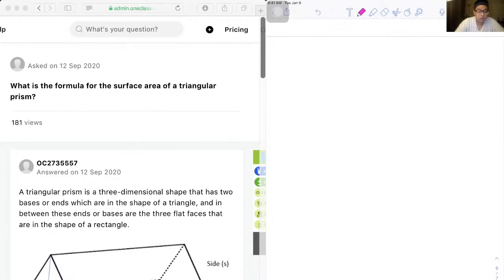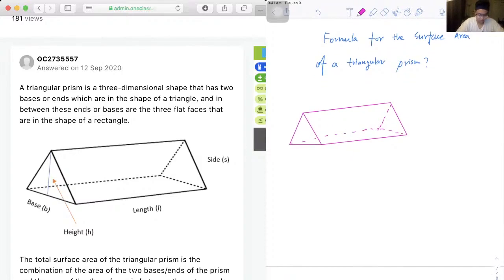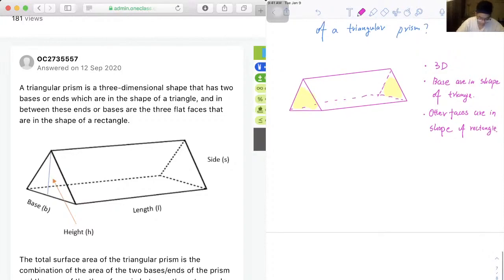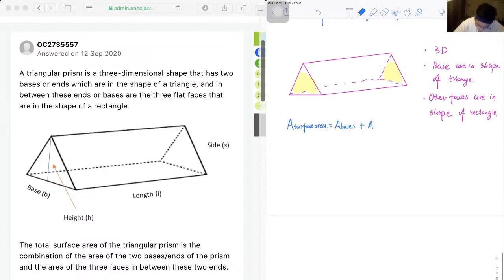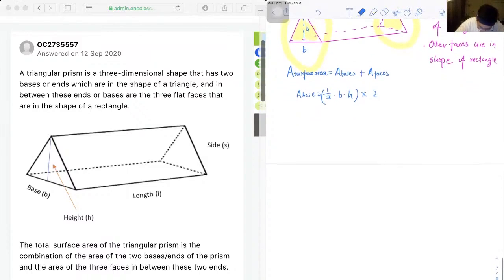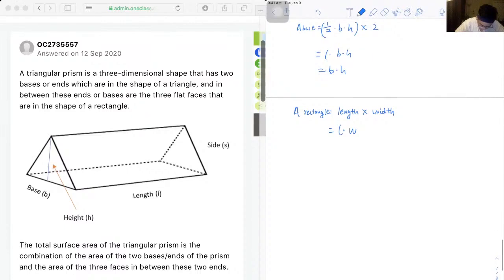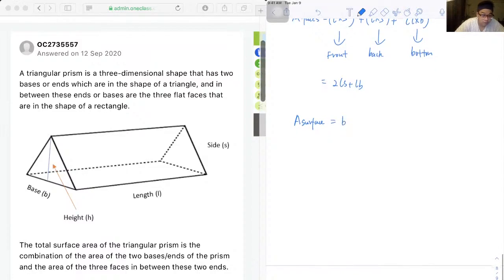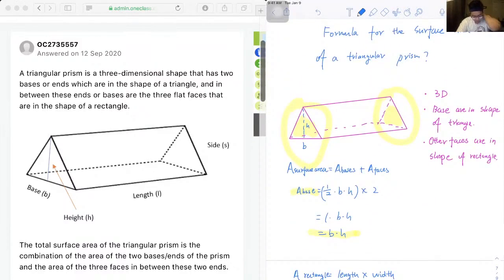What is the formula for the surface area of a triangular prism?